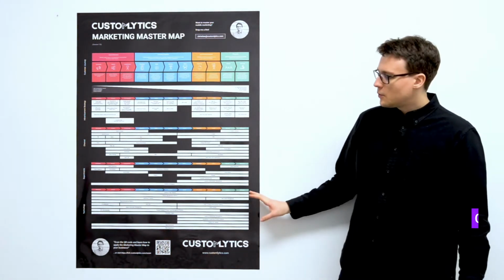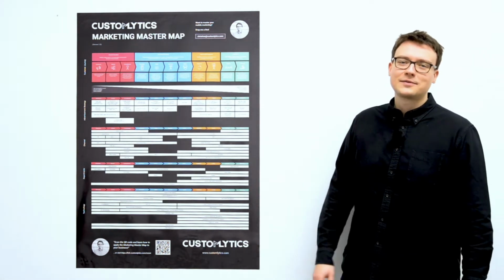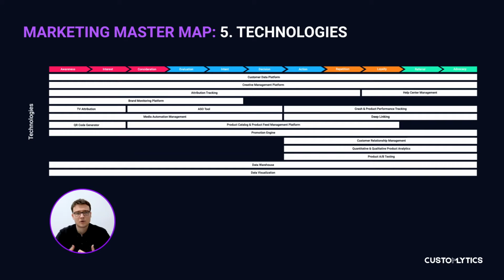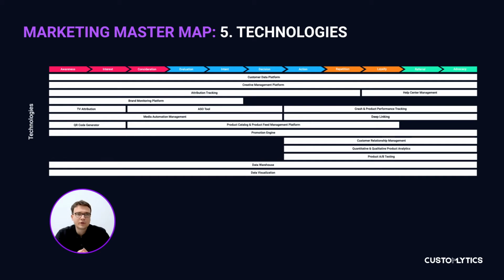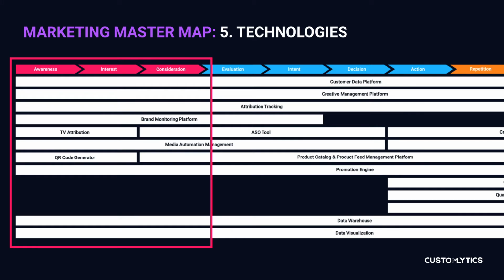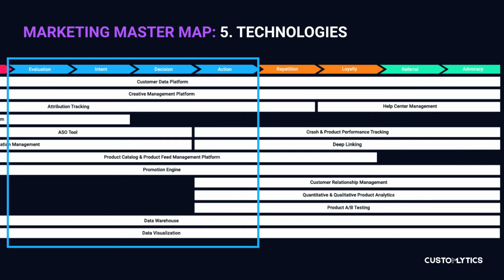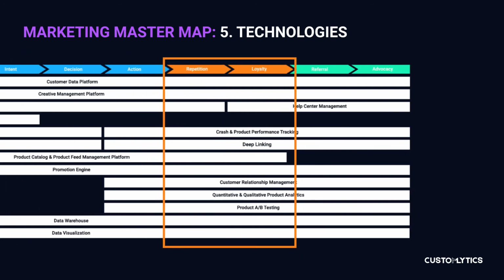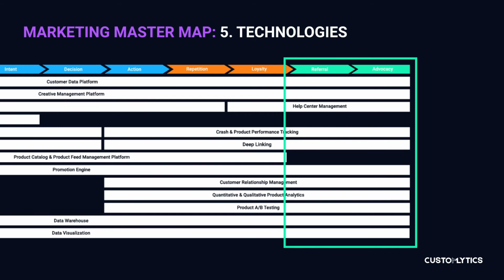Marketing Master Map - 5. Technologies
The Marketing Master Map developed by Customlytics is an innovative framework for mobile growth strategies. It offers an in-depth analysis of modern mobile marketing that fully covers at which stages of the marketing lifecycle advertising strategies, channels, departments and technologies come into play.

In this video series, Customlytics CEO Christian Eckhardt walks you through each stage of the customer journey and its individual steps.

5. Last but not least, you will learn all about technologies that can support your marketing strategy at each step of the funnel.

On our website, you receive your free copy of the MMM to print out and can order an A0 size poster to be sent to you.